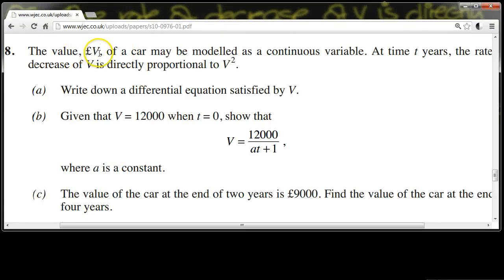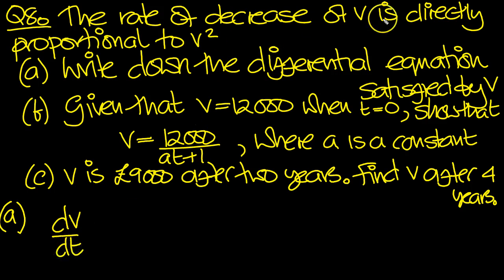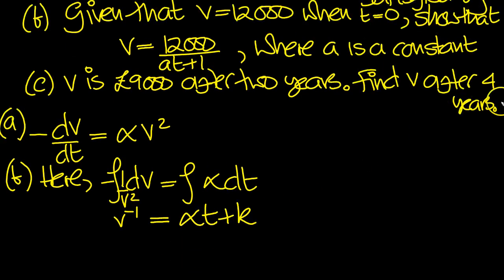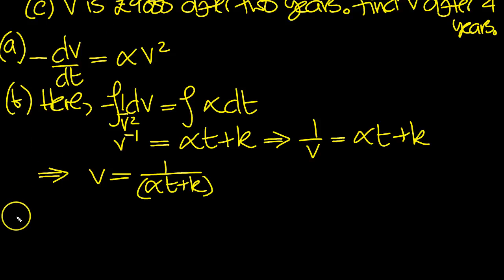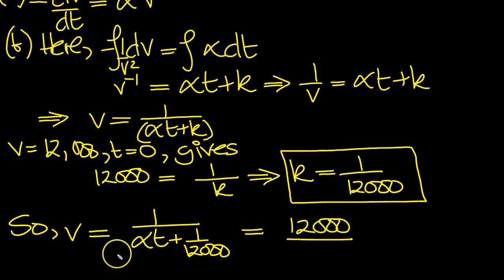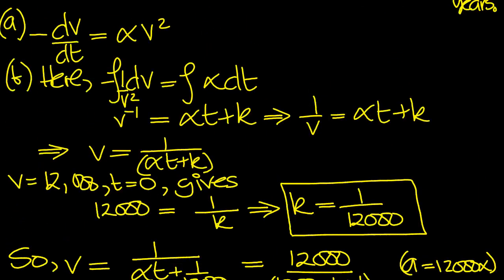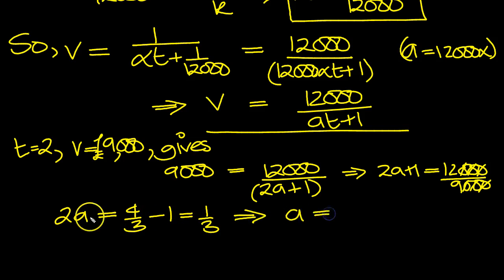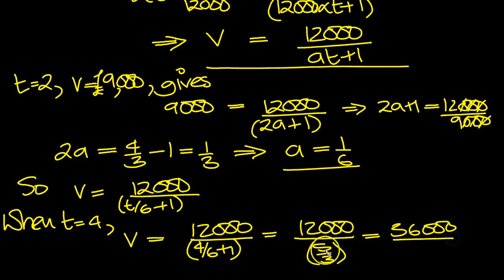C4 WJEC Past Paper Summer 2010 Q8